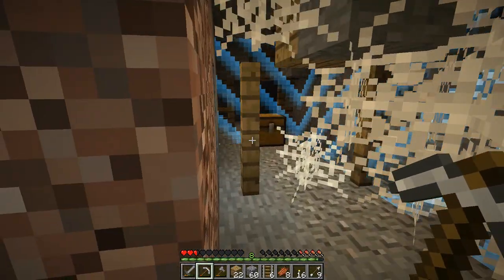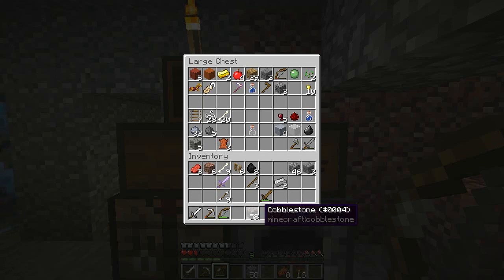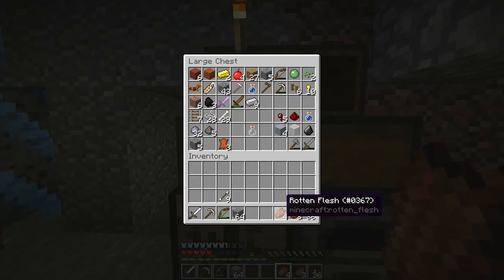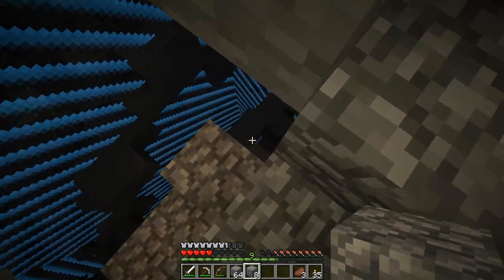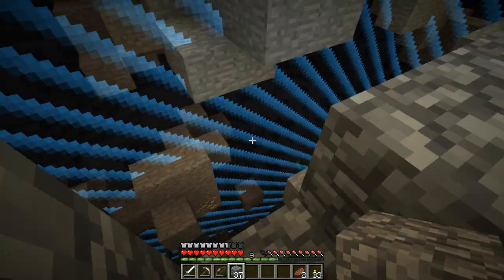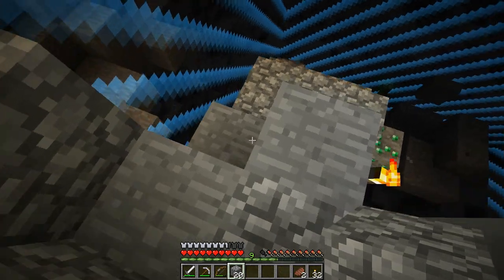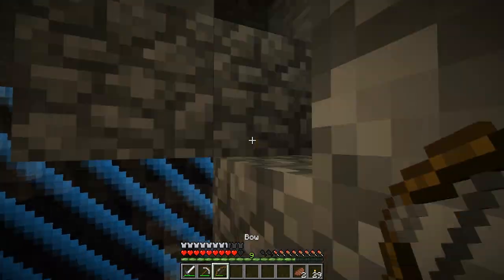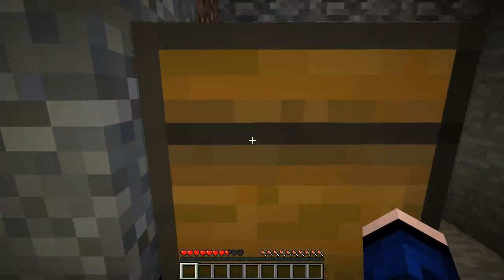Minecraft: Captive Minecraft 2 : And Just As I Thought I Was Doing Good... : Episode 6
We bring a new map that is of the custom type, known as captive minecraft! The world border gets larger as achievements are unlocked!